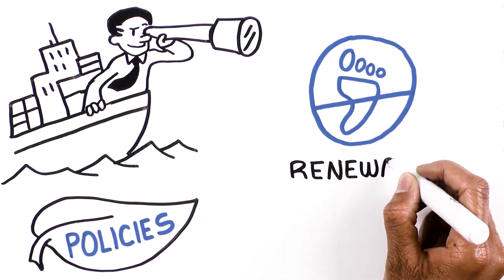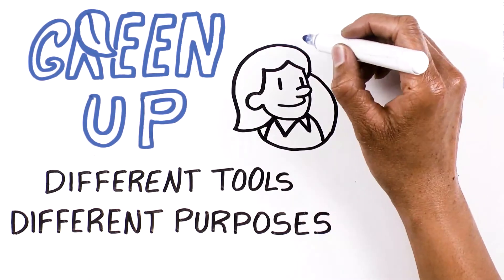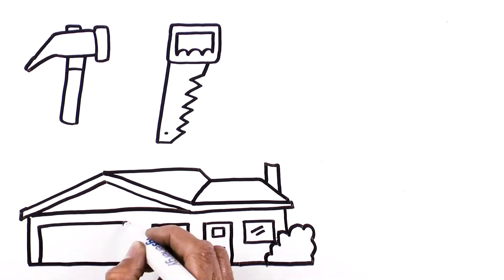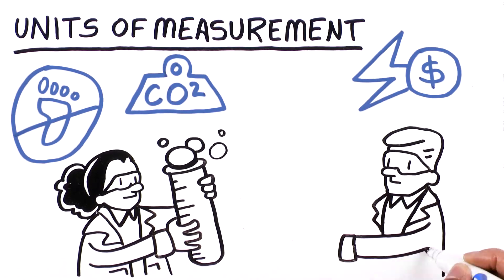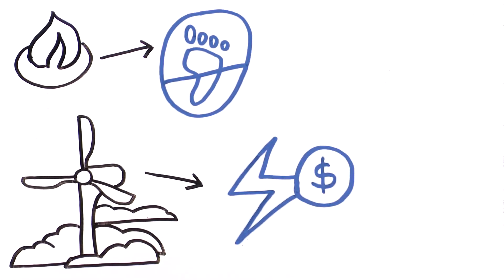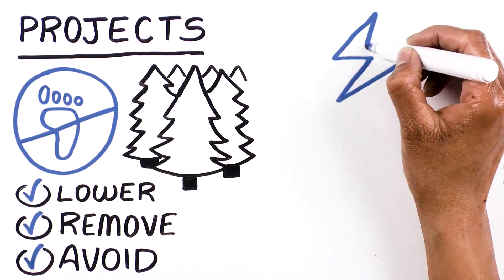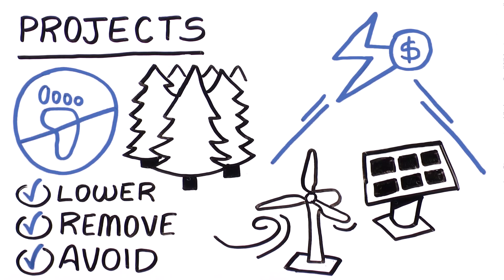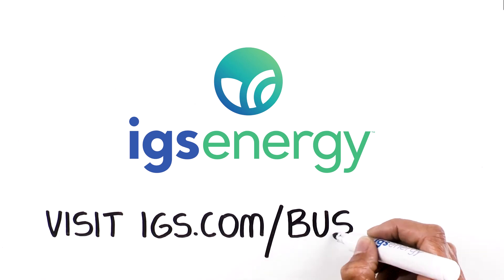The Difference Between Carbon Offsets and RECs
Understanding the differences between carbon offsets and renewable energy credits (RECs).